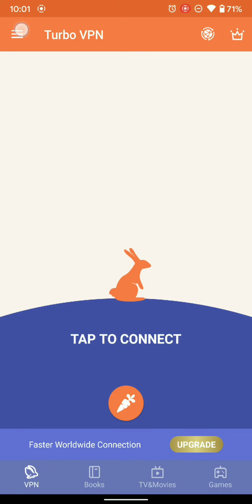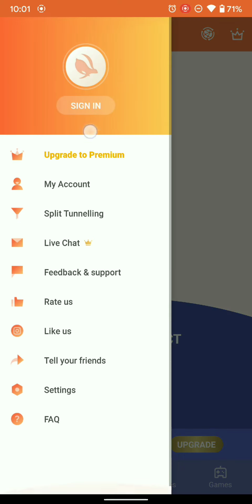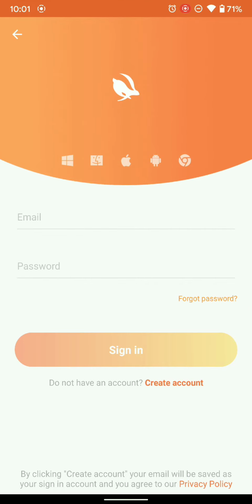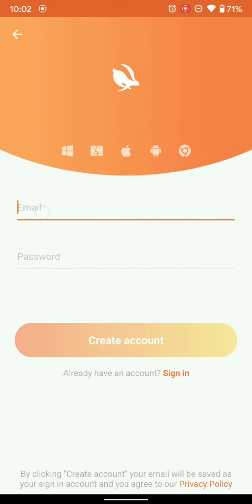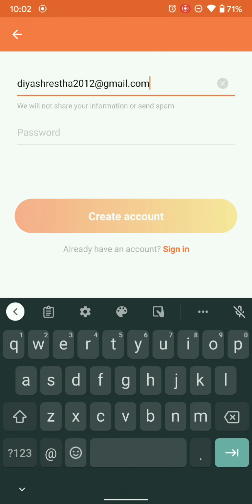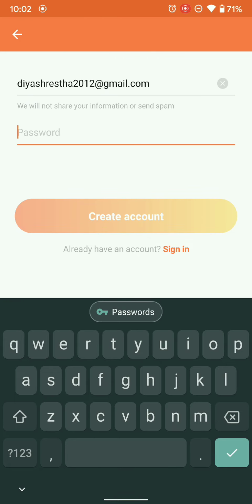How To Sign Into Turbo VPN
Turbo VPN is one of the most popular VPN applications on mobile devices. It provides unlimited data traffic, unlocks blocked websites and brings security for your devices. But how to use it? Watch this video and learn how to sign into Turbo VPN!

00:00 How To Sign Into VPN?
00:40 Create VPN Account Disclaimer: